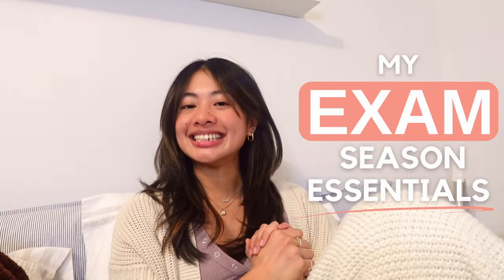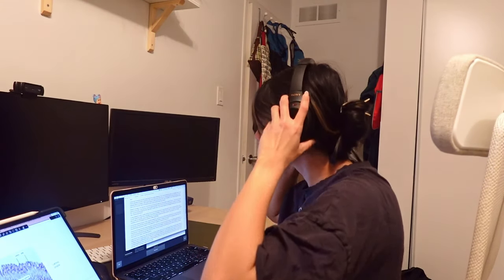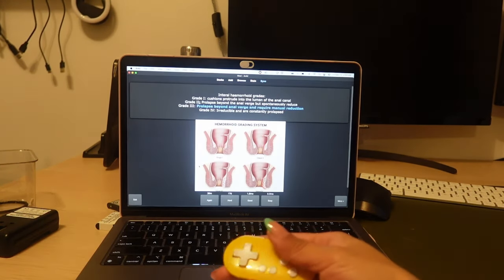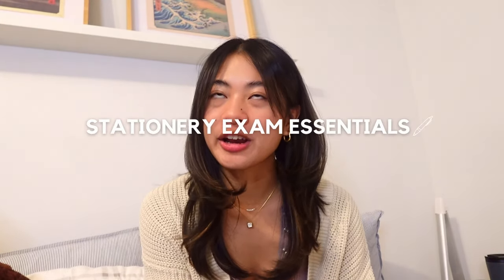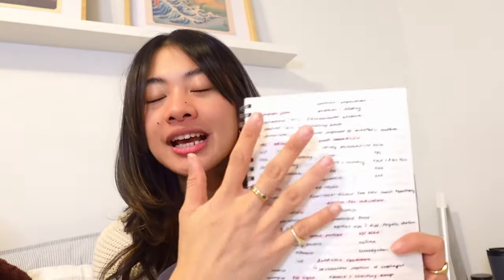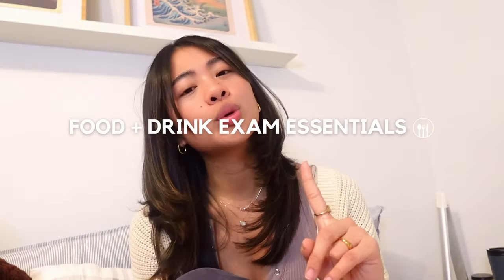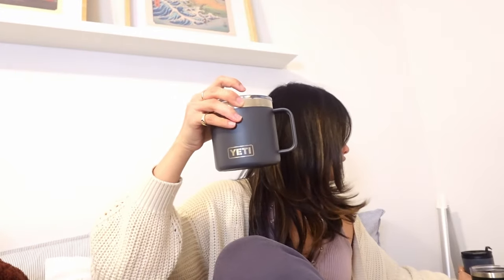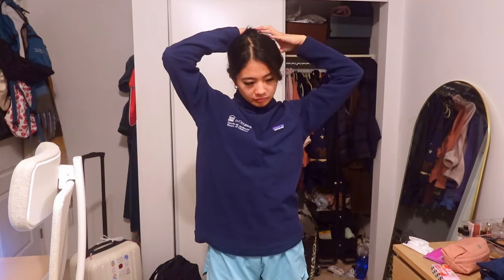EXAM STUDY ESSENTIALS | my favourite tech, stationery, apps for surviving exam season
Pls y’all I know I look rough, I have a SINUS INFECTION :(((( But I tried my best to get this video while we were (kinda) still in exam season. Hope you enjoy!! Also don’t forget to follow my new Instagram for more content- ESPECIALLY HOLIDAY/CHRISTMAS CONTENT IM SO EXCITED

AHHHHHHHH it’s exam season once again D: For me, that means a lot of late night library study seshs, hundreds of dollars spent on lattes and UberEats, and complaining about studying to any and everyone that will listen. It’s a tough time indeed, but why don’t we make it easier by talking about some of my essentials for getting through this study period.

From my favourite pink fleece to my noise  cancelling headphones, here are some of my favourite things that I absolutely cannot live without during the exam season :)

For those of you who are still finishing up exams, good luck- you’ve got this!! We are rooting for you all the way to the end!

📹 Video chapters:
00:00 - Intro
00:53 - Tech Essentials
04:29 - Stationery Essentials
06:56 - Food and Drink Essentials
08:50 - Clothing Essentials
11:01 - App Essentials
15:12 - Conclusion